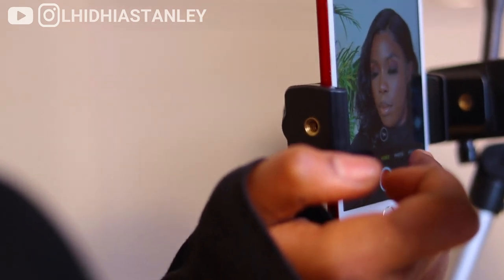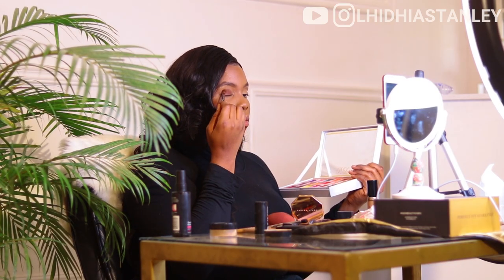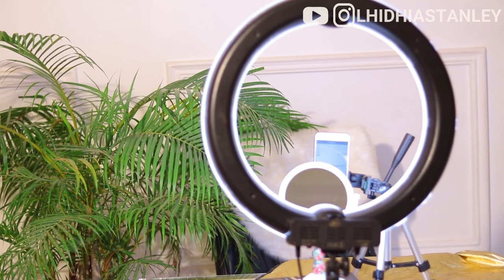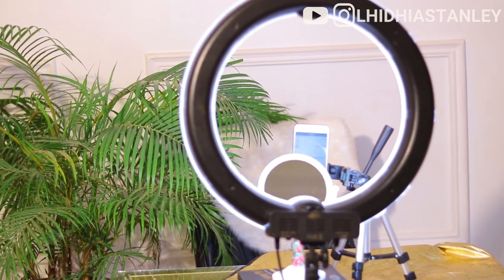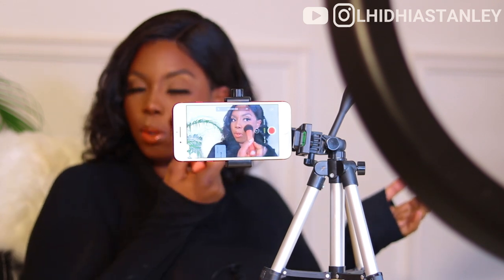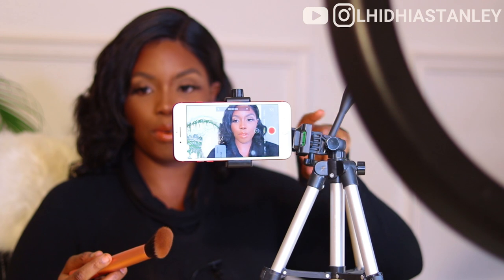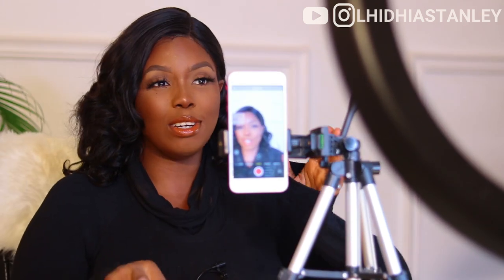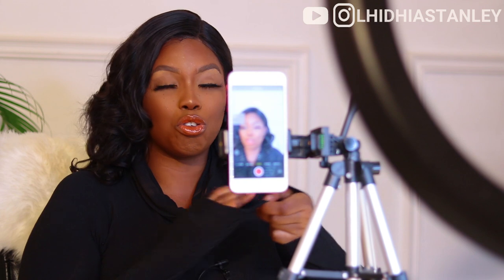How to film like a PRO with your Phone ONLY | Budget - Friendly High Quality Video .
HELLO THERE, WELCOME TO MY MOBILE CONTENTENT CREATOR COURSE.
I'M SUPER ELATED TO HAVE YOU AS PART OF THIS CLASS BECAUSE YOU'LL BECOME A CONTENT CREATOR GENIUS UPON COMPLETION OF THIS COURSE.

TRIPOD STAND - CAN BE GOTTTEN FROM @nanahawa_beautystore
RING LIGHT FROM @alltinzGlam

 YOU COULD STATE THAT YOURE FROM THIS CLASS AND I (LYDIA STANLEY) SENT YOU